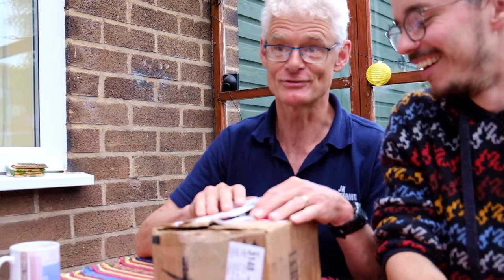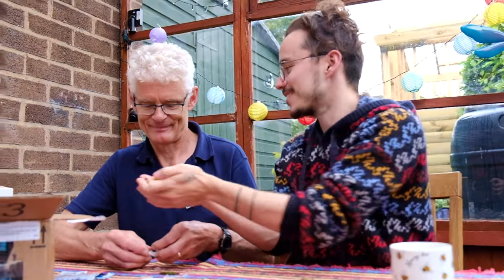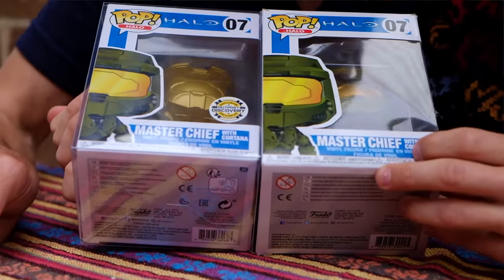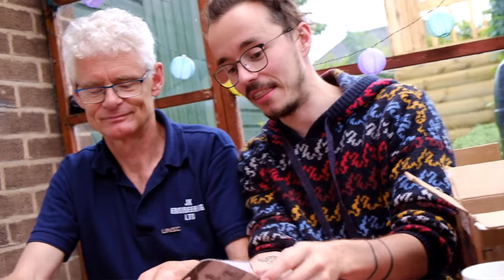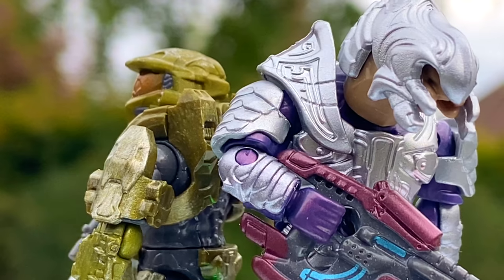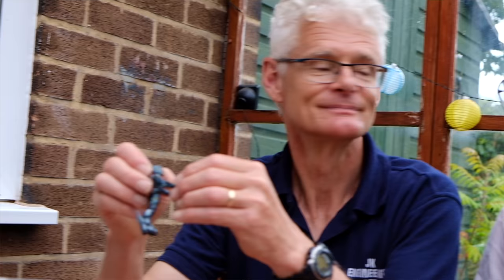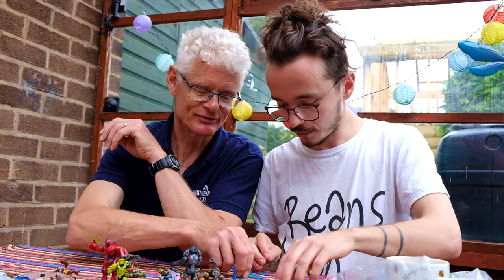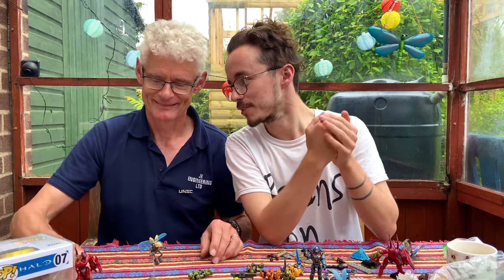Unboxing RARE Mega Construx Sets with my Dad. Halo Mega Bloks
My Dad has been learning about Halo Mega Construx since I began the channel and asked me if he could feature in an awesome unboxing!

Of course I was delighted to host him and get hear his opinions on some legendary Halo Mega Construx sets and toys! We opened up some great products including the legendary Master Chief VS Arbiter pack, some new Clash on the Rings and a New Dawn Blind bags, and some legendary Halo Heroes!